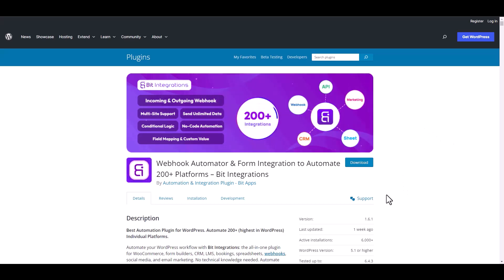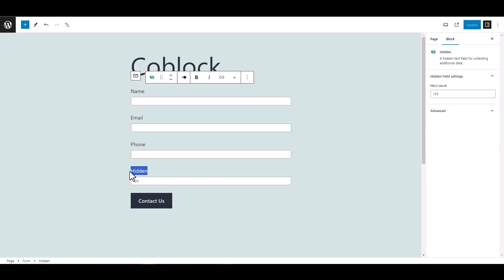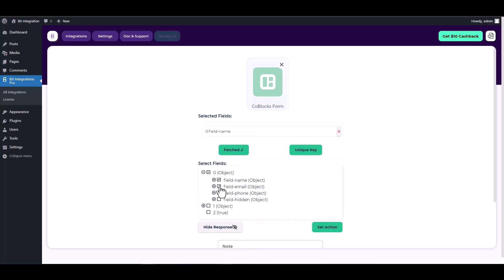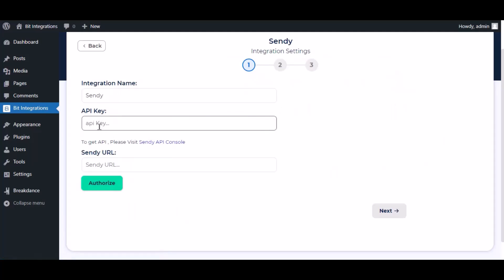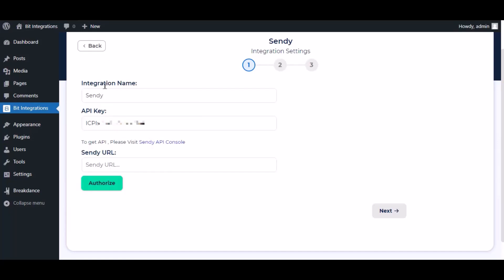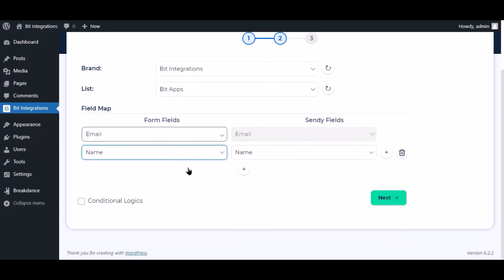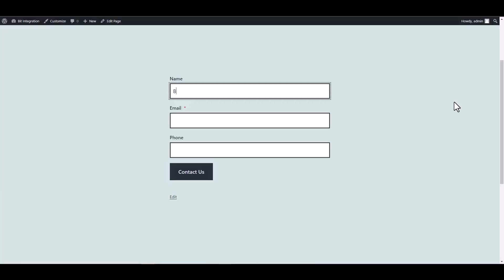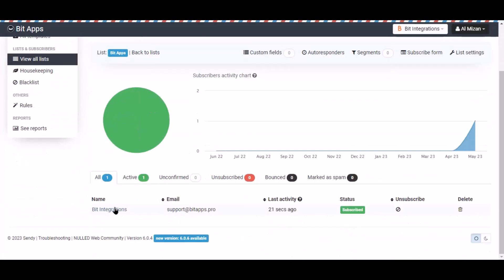Integrating CoBlocks with Sendy | Step-by-Step Tutorial | Bit Integrations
🔗 Ready to supercharge your email marketing? Join us in our latest tutorial, where we unveil the seamless integration of CoBlocks with Sendy, a powerful email marketing software. Discover how you can effortlessly connect these essential tools using the Bit Integrations WordPress plugin.

In this video, we guide you through the step-by-step process of integrating CoBlocks with Sendy using the Bit Integrations plugin. Watch as we showcase how form submissions can be seamlessly transferred to your Sendy account, streamlining your email marketing efforts. Experience the efficiency of data synchronization and automation, enabling you to effortlessly manage your email campaigns.

Key Highlights:
✅ Step-by-step walkthrough for integrating CoBlocks with Sendy using Bit Integrations for WordPress.
✅ Streamline your email marketing by automatically transferring form submissions to Sendy.
✅ Elevate your email campaigns with seamless data synchronization and automation.

Ready to revolutionize your email marketing?

Whether you're a marketer, business owner, or enthusiast, this integration empowers you to seamlessly link CoBlocks with Sendy for efficient email campaign management. Watch now to optimize your email marketing strategy like never before!

🎥 Ready to enhance your email marketing strategy? Join us in optimizing your email campaigns through seamless integration! 👍